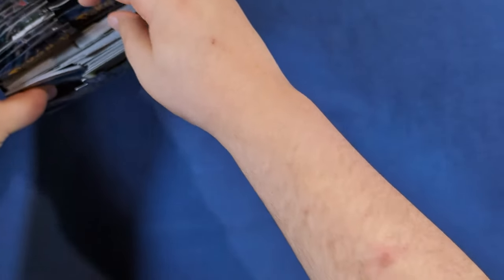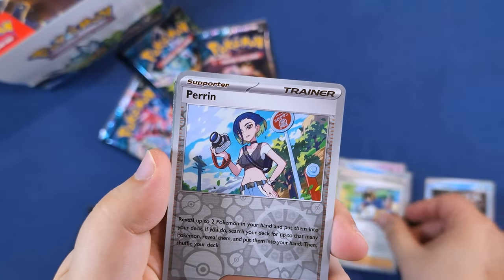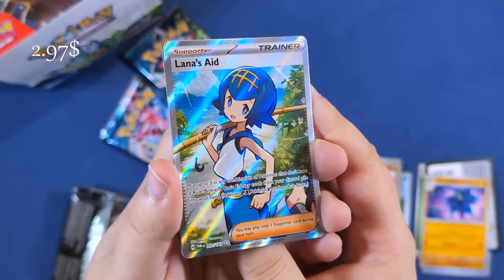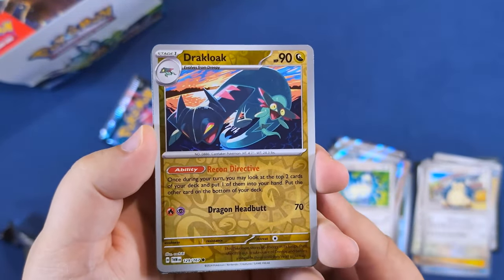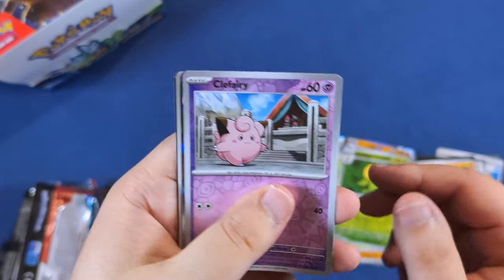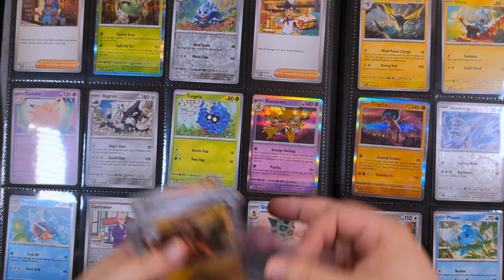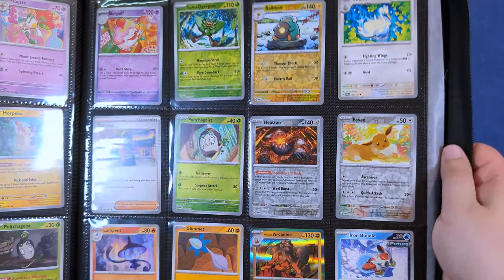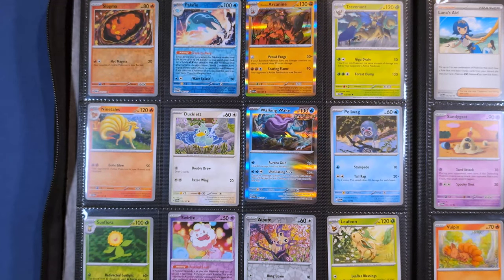Pack Opening Day238 Pokemon Twilight Masquerade